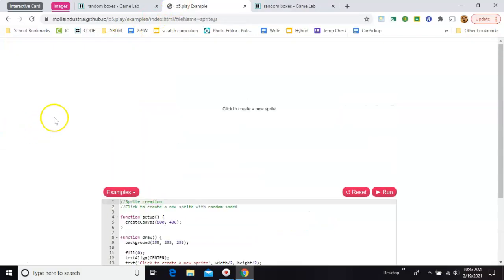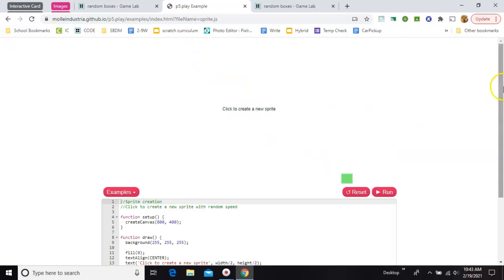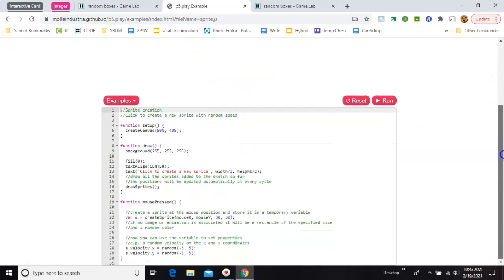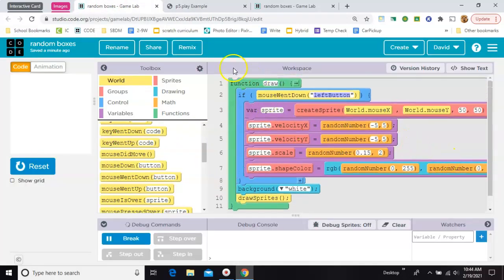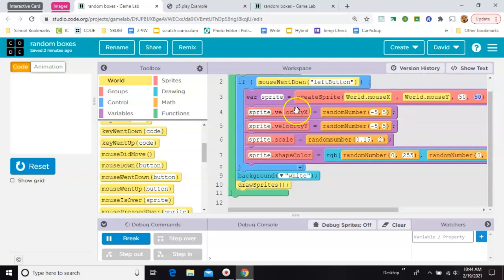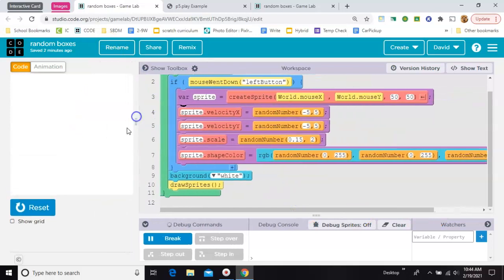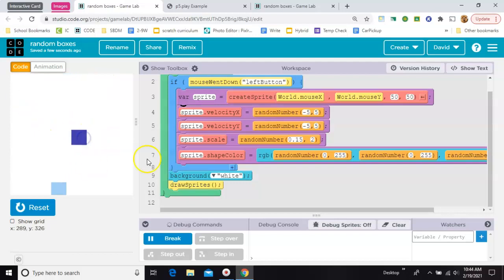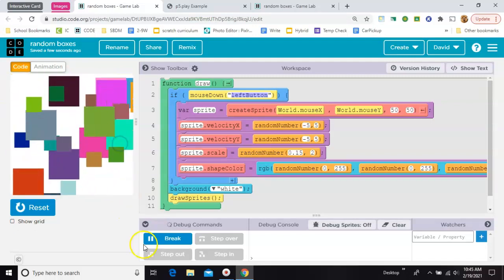Random Boxes in Game Lab on Code.org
Create Random Boxes in Game Lab on Code.org This program creates tons of randomly colored boxes with random sizes and x and y velocities. All of their examples are really cool. I recommend you check them out .